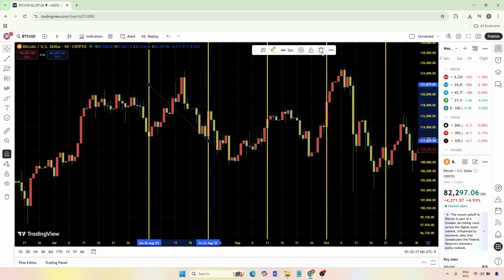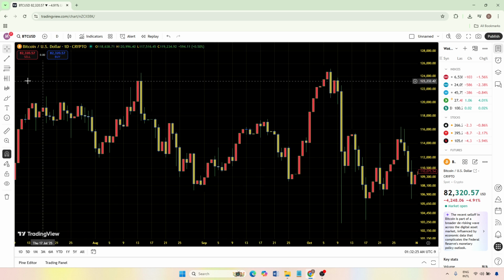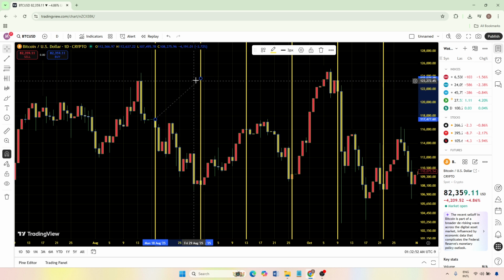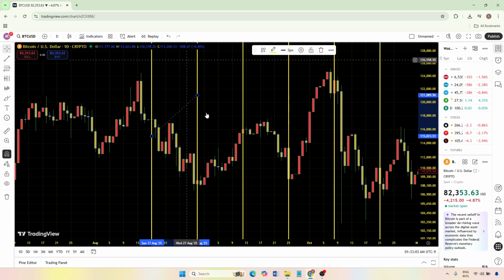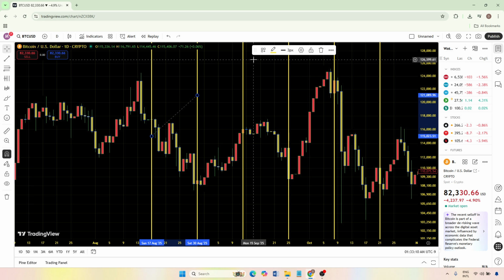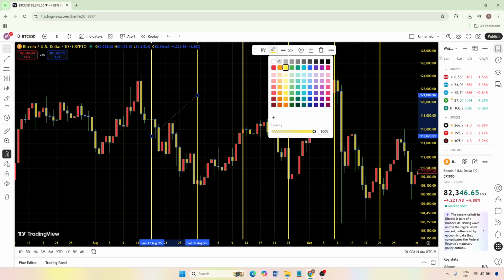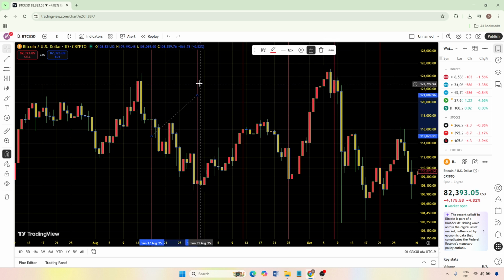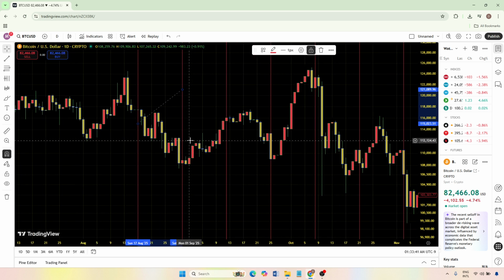How To Create Cyclic Lines On Tradingview (Quick And Easy Guide)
Mastering market rhythm is about identifying the invisible heartbeat of price action. Analytical findings show that while most traders obsess over price levels, the pros use Cyclic Lines to track the "when" of a move. This tool is essential for time series analysis: it allows you to project historical intervals into the future to anticipate potential reversal windows or volatility spikes. Whether you are tracking a 20 day cycle or a 15 minute rhythm, the logic remains identical: find the distance between two major pivots and let the platform project that frequency across your entire timeline.

Mechanical breakdowns of the tool reveal that its primary power lies in anchor point precision. By clicking your first point on a major swing low and your second on the subsequent swing low, you create a time interval baseline. TradingView then populates your chart with infinite vertical lines at that exact spacing. Performance metrics suggest that this is most effective during trending markets where price cycles exhibit high regularity. Pro tip: Use the "Settings" menu to toggle visibility; keeping cyclic lines visible on lower timeframes but hidden on the weekly chart keeps your workspace clean while maintaining your strategic timing on the execution intraday.

0:00 Locating the Patterns Menu in the Left Hand Toolbar
0:43 Activating Cyclic Lines and Setting Your First Anchor Point
1:10 Defining the Interval: Measuring the Distance Between Pivots
1:42 Dynamic Adjustments: Shifting and Scaling Your Cycles
2:03 Customizing Visibility: Line Width, Color, and Templates
2:32 Advanced Management: Locking and Using the 'More' Menu